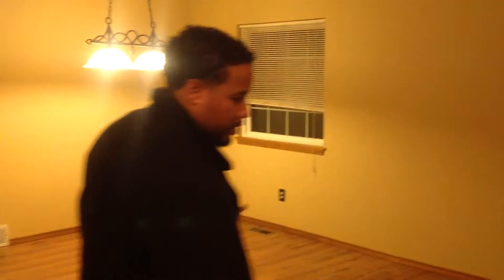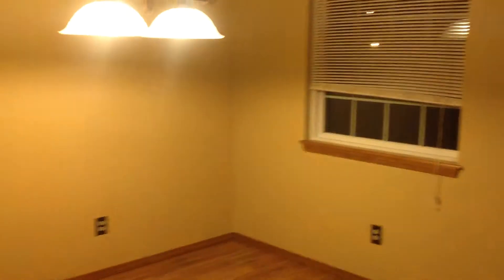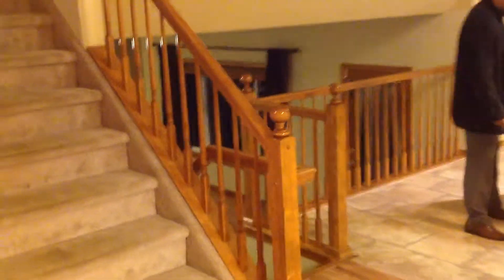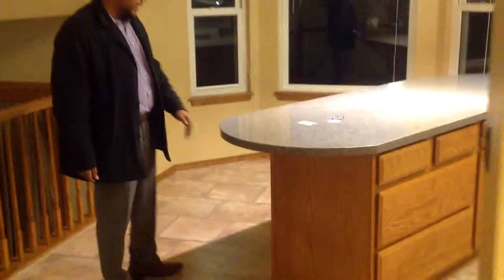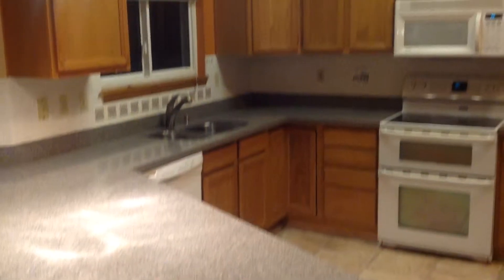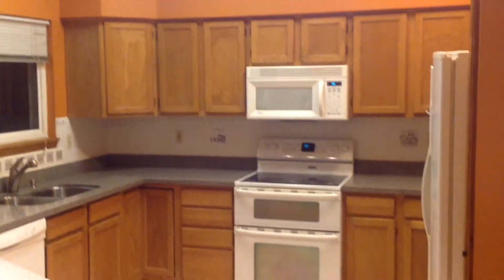8040 Tally Court